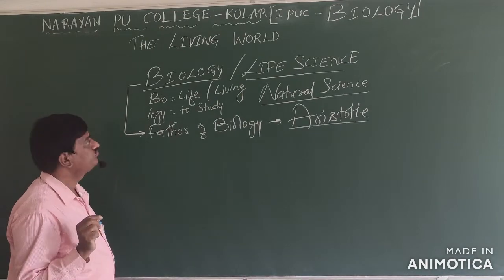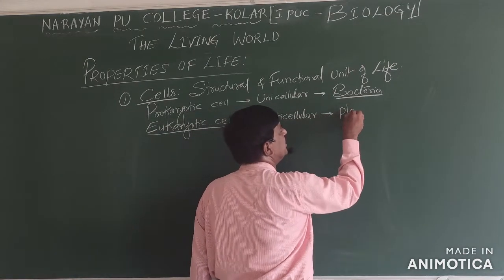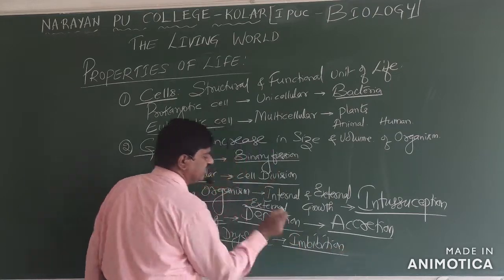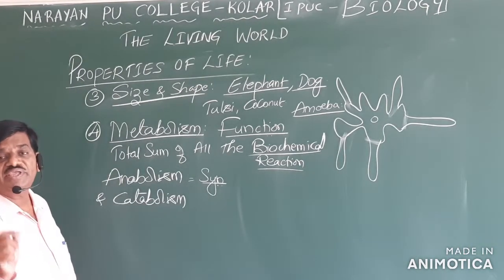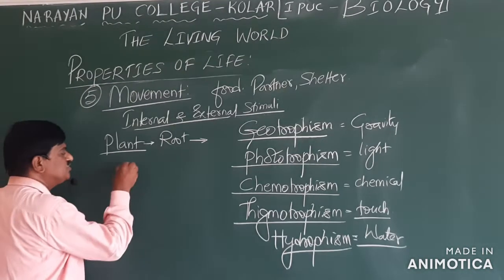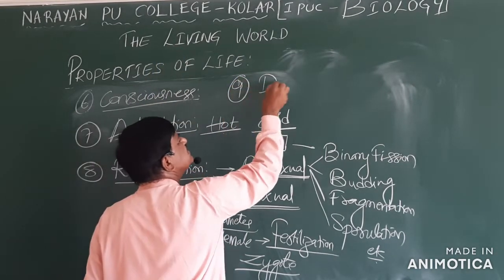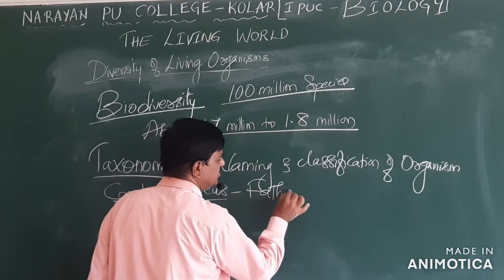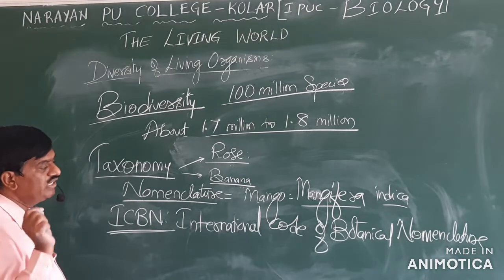1st PUC - BIOLOGY - THE LIVING WORLD - PART - 1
Properties of Life